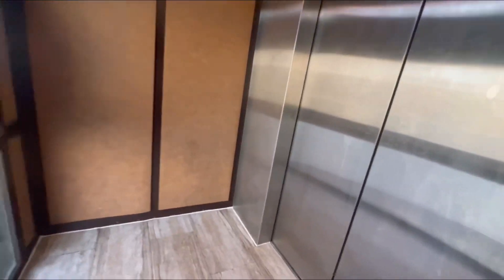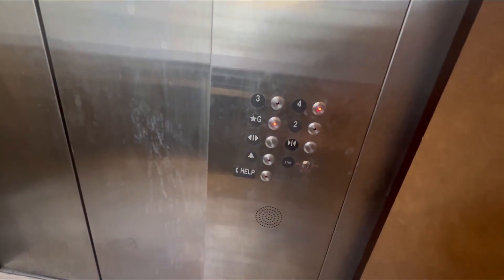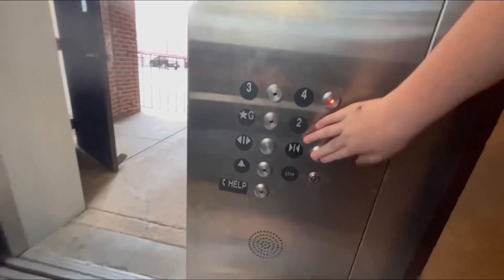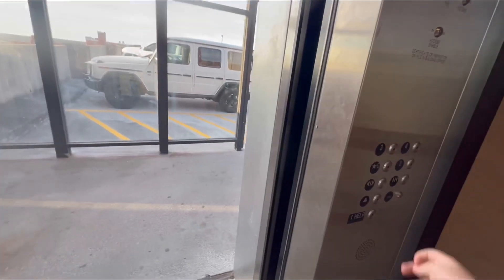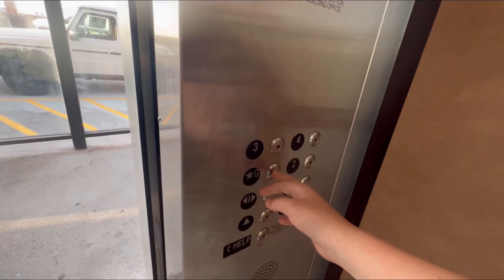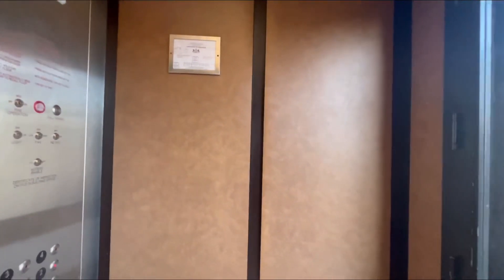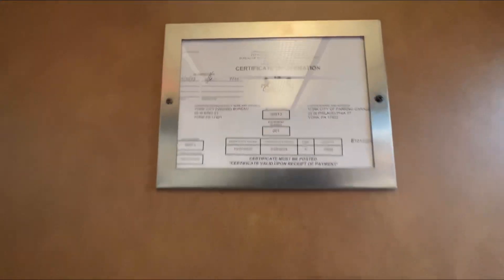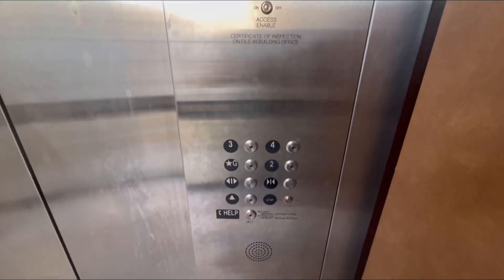New Floor And New Motor! Dover/Hadfield Hydraulic Elevator | West Philadelphia Garage | York, PA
Record Date: 9/21/23
Installer: Dover
Installation Year: 1982
Modded By: Hadfield
Year Modded: 2020
Capacity: 2500
Cars In Bank: 1
Floors Served: 4
Fixtures Before Mod: Dover Traditional
Hall Fixtures Before Mod: Dover Traditional
Fixtures: Innovation Brusier
Hall Stations: Innovation Bruiser
Door Equipment: GAL
Interlock: ThyssenKrupp/GAL
Motor Type: Hydraulic Submersible
Drive Type: Inground
Indicator: 16 Red Segment